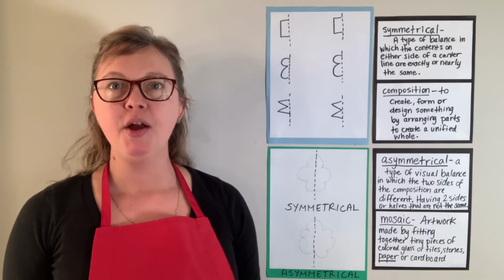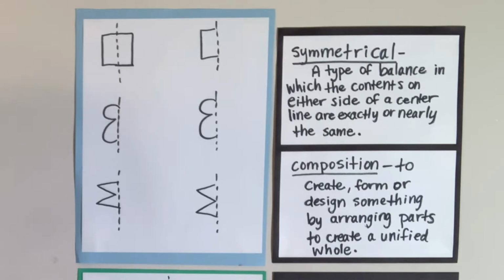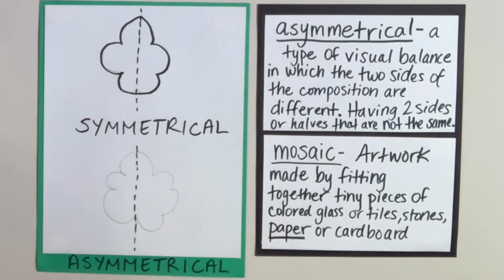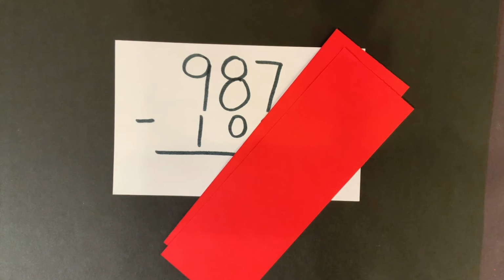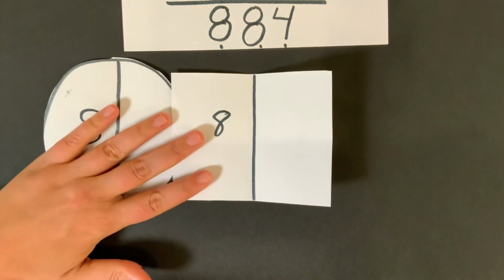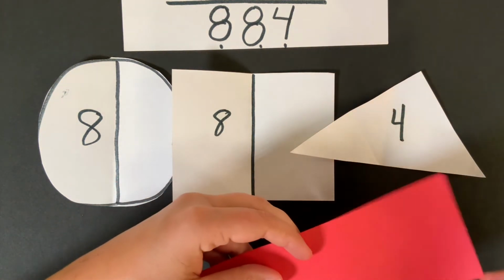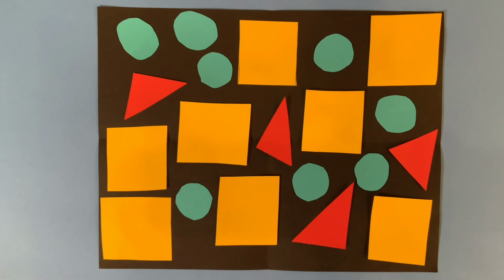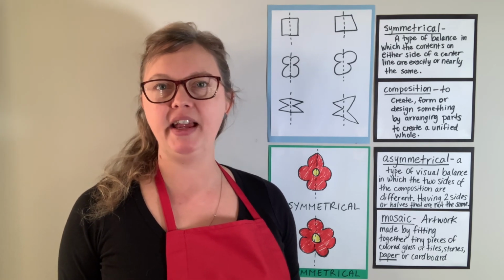2 – Asymmetrical Mosaic (Visual art)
Teaching Artist: Emolyn Liden
Art objective: Asymmetrical Shapes
Academic Objective: Math (subtraction within 1,000)
Students will learn about asymmetrical shapes and line of symmetry. Students will cut out an asymmetrical shape and then make it symmetrical and discuss the difference. Students will them complete a subtraction math problem within 1,000 and use the answer to cut asymmetrical shapes and complete a mosaic. Students will also learn what a mosaic is.

Supplies: black piece of paper, colored paper, crayons, glue, scissors